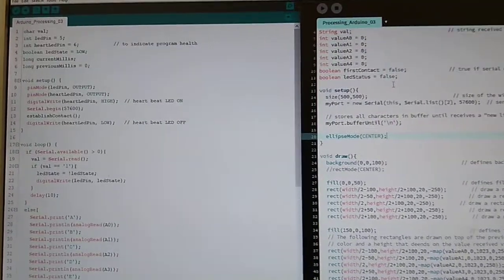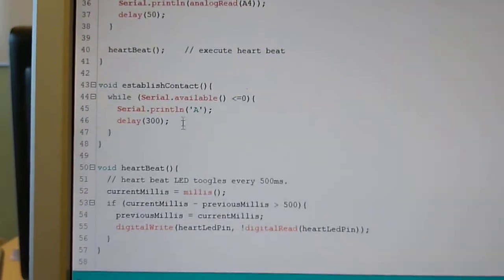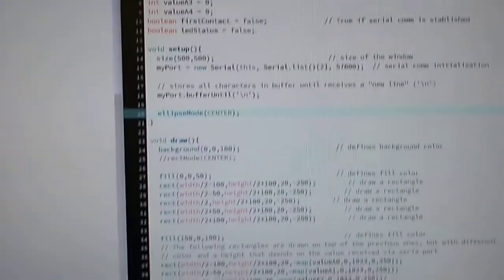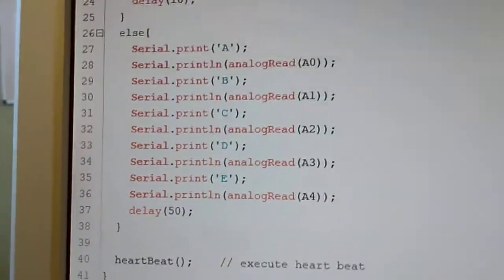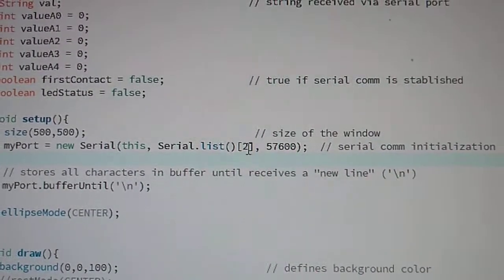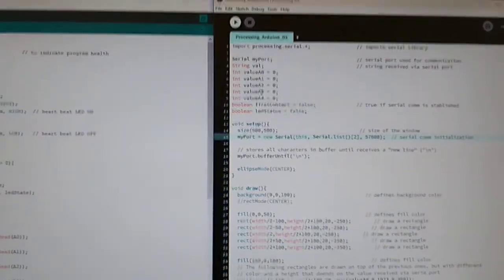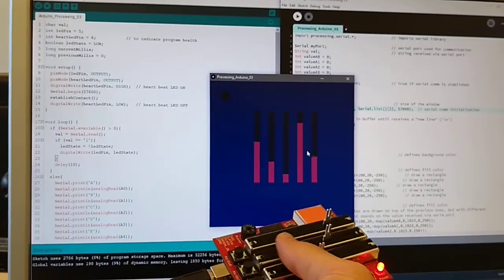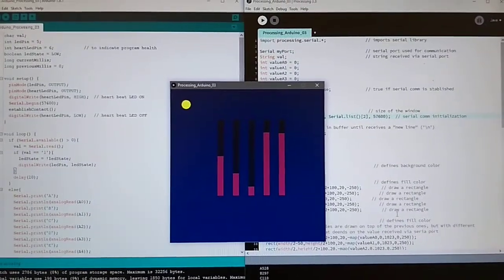Arduino / Processing bi-directional serial communication Example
Example of bi-directional communication between Arduino and Processing.

In this example, the Arduino code reads 5 different sensors and sends values via serial port to the computer. In the computer, a Processing sketch reads the values from the serial port and updates sliding bars to indicate the values of the sensors. You can also turn an LED on the Arduino board ON/OFF by clicking on the Processing screen.